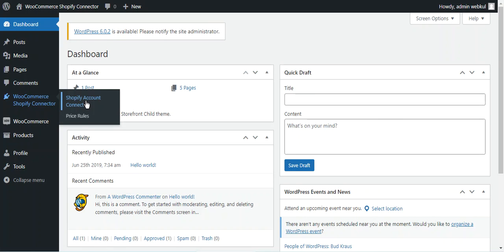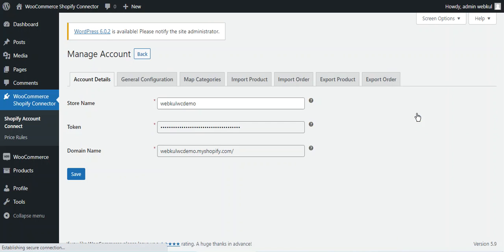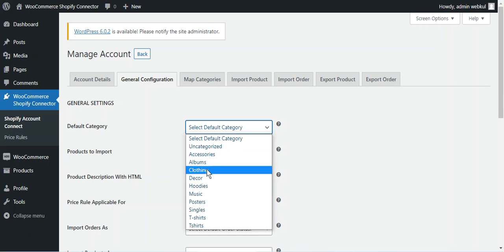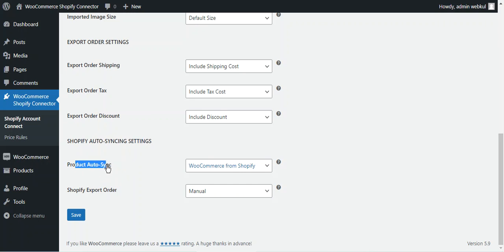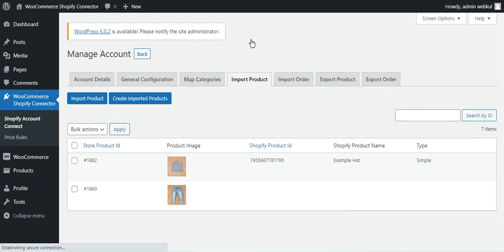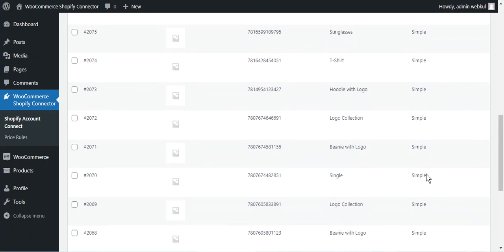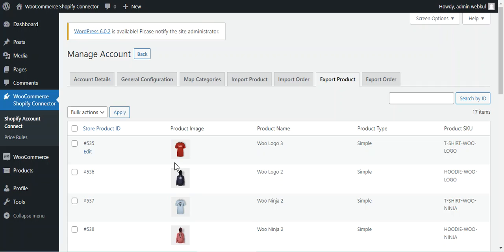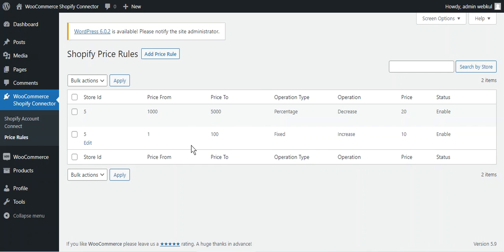WooCommerce Shopify Connector - Backend Configuration Settings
With the help of WooCommerce Shopify Connector, integrate your WooCommerce store with the Shopify store then synchronizes products, categories, and orders between the platforms. With the help of the WooCommerce Shopify Connector module, merchants can import/export simple and variable types of products.

The admin can connect multiple Shopify accounts to exchange and synchronize the data between Shopify and WooCoomerce.

Note: WooCommerce Shopify connector is compatible with multisite.

. Map Shopify categories with WooCommerce categories.
. Easily import Shopify products to the WooCommerce store.
. The admin can set a default category for the imported products in the WooCommerce store.
. Easily import Simple as well as Variable product types.
. The product information like base image, additional images, name, price, SKU, description, quantity, weight, and super attributes with options get imported along with the product.
. Imported Shopify product works like the same as WooCommerce product.
. The admin with ease can manually update the imported products by just a single click.
. The admin can export WooCommerce store products to the Shopify store.
. Export Simple as well as Variable product types.
. Easily import Shopify orders to the WooCommerce store.
. Set the default order status for the imported orders in the WooCommerce store.
. Add multiple Shopify Accounts.
. The admin can view and manage the Shopify Accounts.
. Export Order to the Shopify store with just one click.
. This module allows the admin to run real-time for auto sync of the orders.
. The Admin can auto-sync category, product price, quantity, and SKU as well.
. Set price rules for the imported/exported products.

2. Raise a Ticket via our HelpDesk system